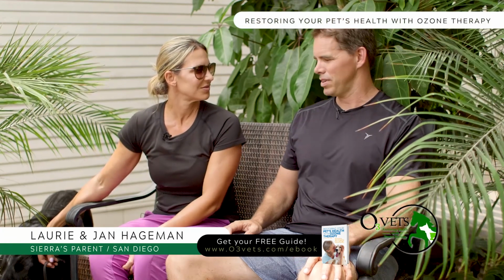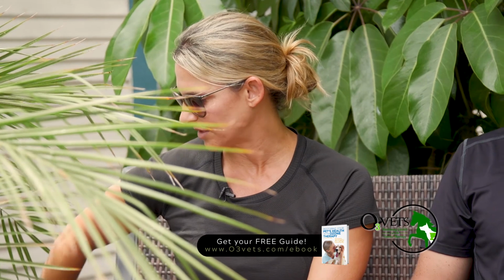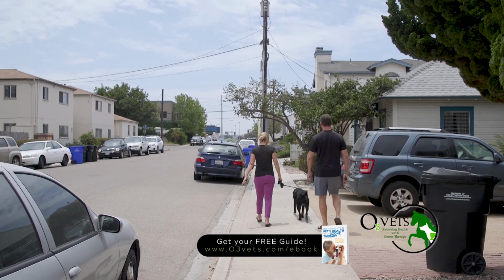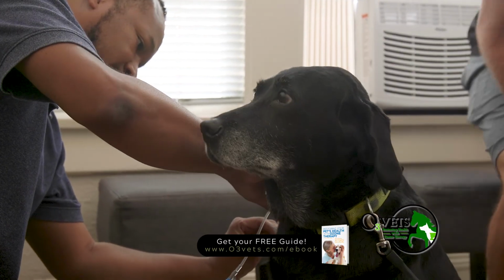Sierra's Osteosarcoma treated with ozone therapy - hear the story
Laurie and Jan Hageman got Sierra when she was eight weeks old. Now, as an older dog, this beautiful labrador developed osteosarcoma in her shoulder. They opted not to do chemotherapy but have been doing ozone therapy both in the clinic and at home. They now have hope and the ozone therapy has been a huge part in that.